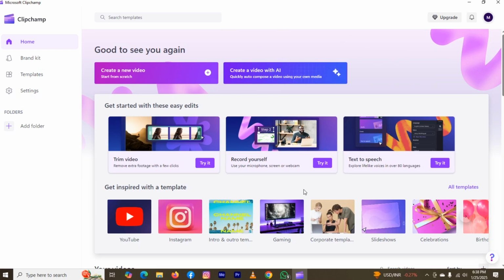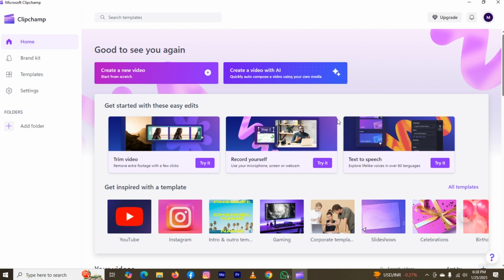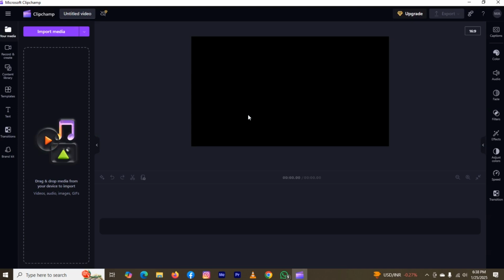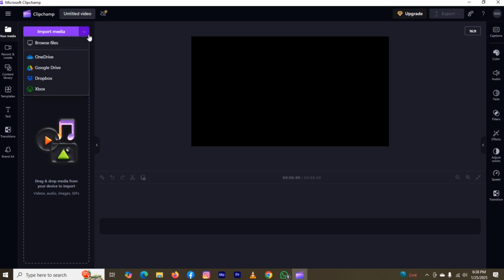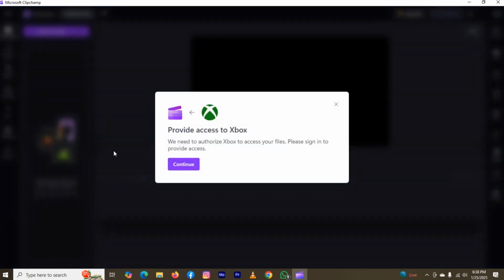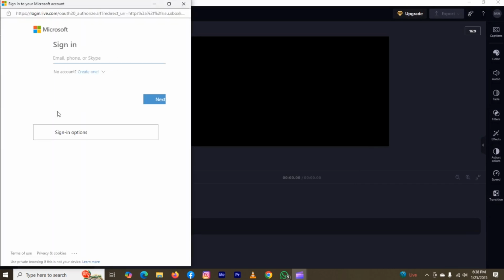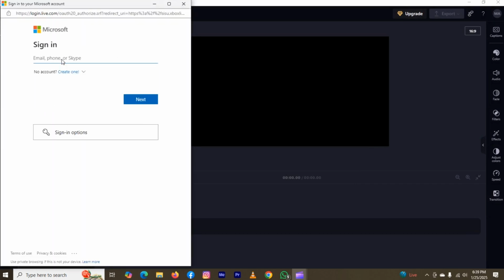How to Connect X-Box with Clipchamp (best method)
How to Connect X-Box with Clipchamp.
Welcome to this Clipchamp tutorial. Learn the steps to connect Xbox with Clipchamp for editing gaming videos effortlessly! This guide shows how to integrate Xbox and Clipchamp to create stunning content. Unlock new ways to edit your Xbox gameplay using Clipchamp. Follow this tutorial to set up Xbox with Clipchamp in just minutes. Create professional gaming videos by linking Xbox to Clipchamp now. Get started and enhance your Xbox video editing experience today!